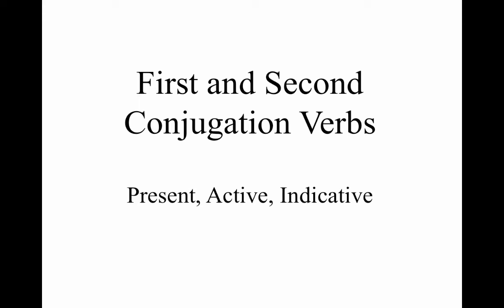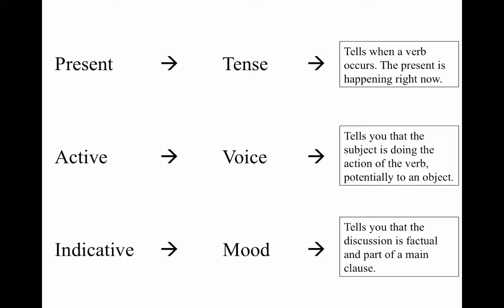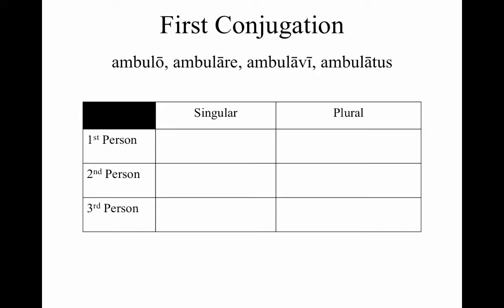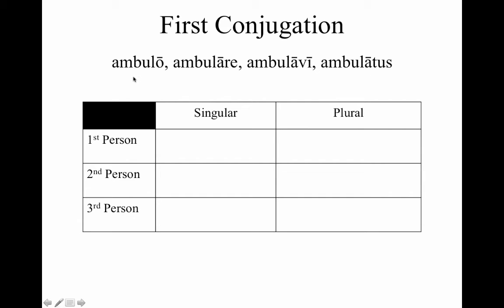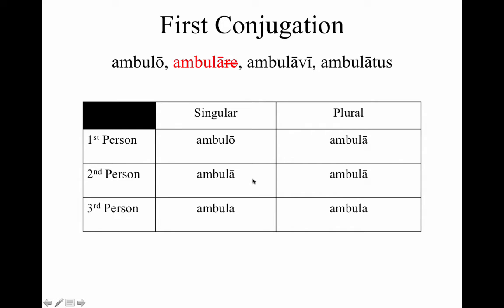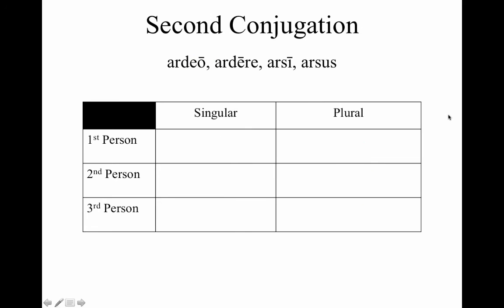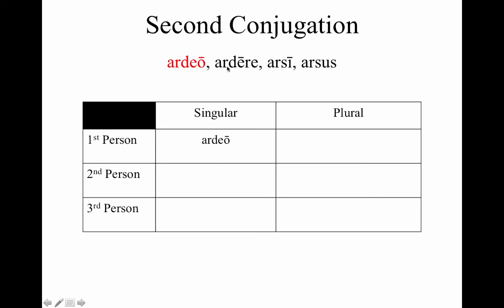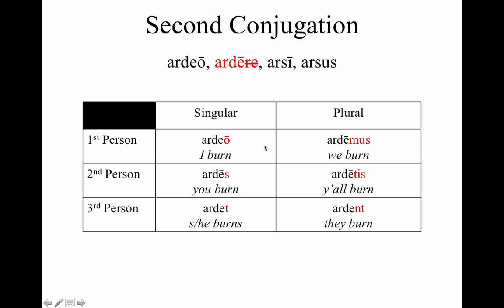Latin Grammar - First and Second Conjugation Verbs